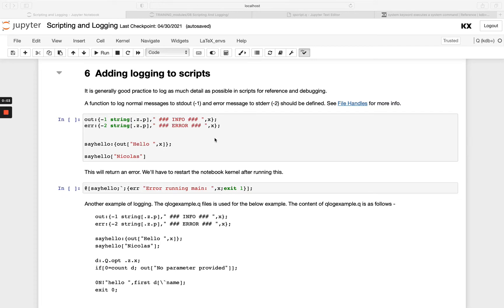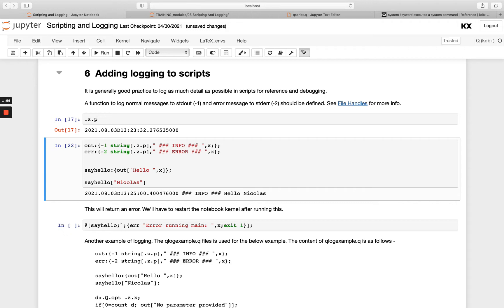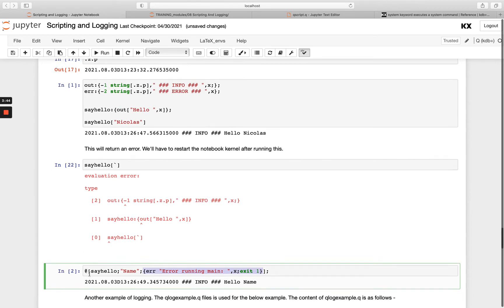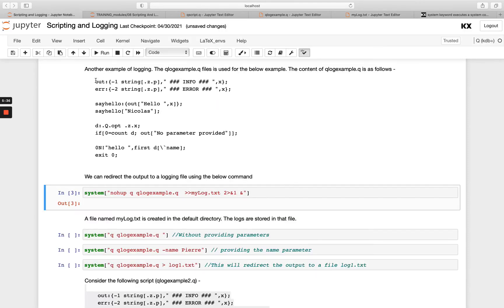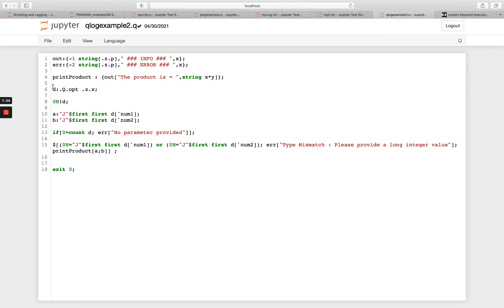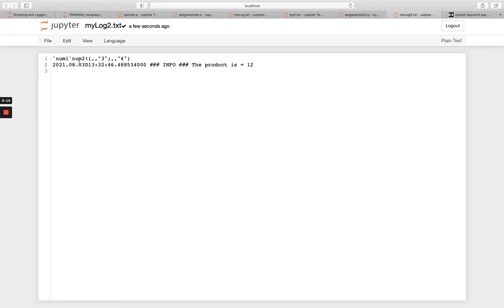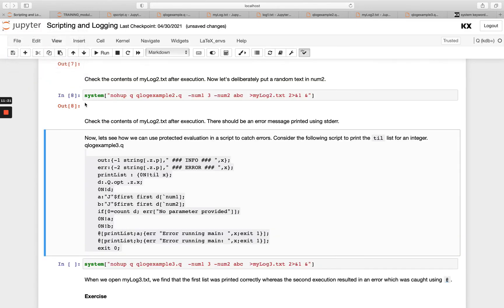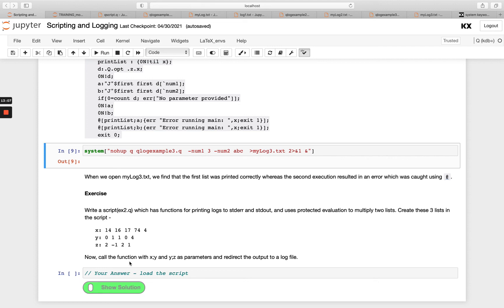Fundamentals | Adding Logging to Scripts in kdb | Hands on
This video is the third in the Fundamentals course in the Scripting and Logging module, focusing on adding logging to scripts